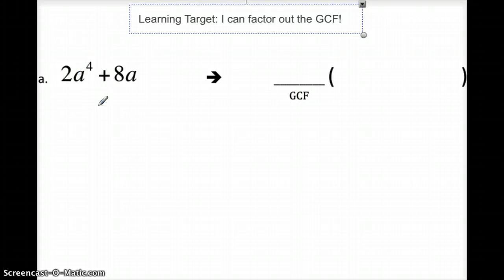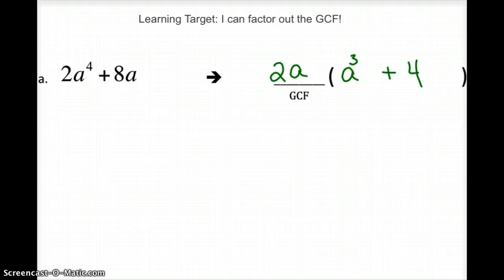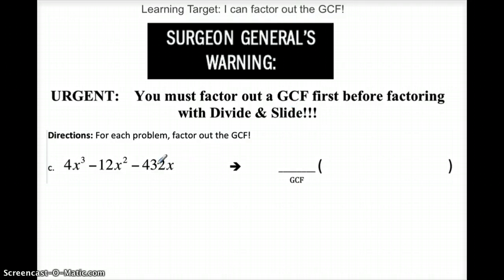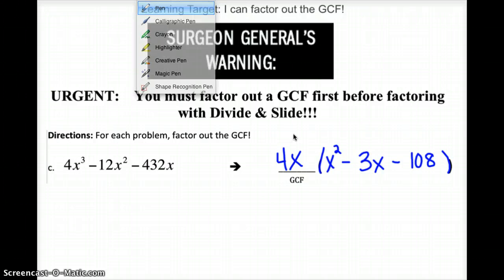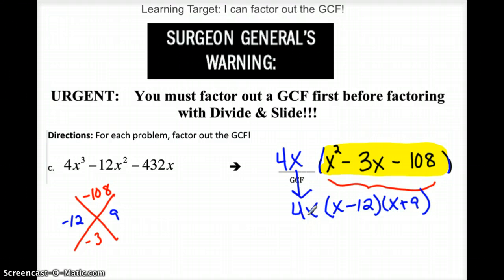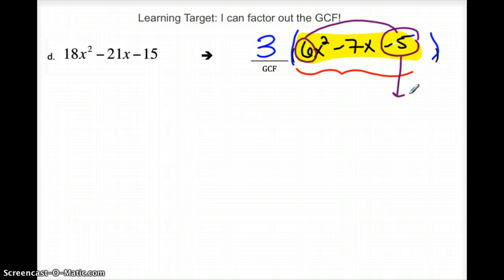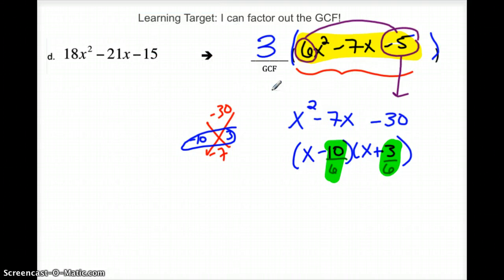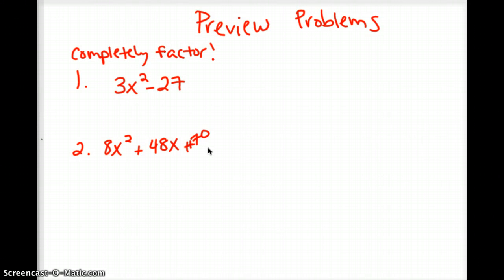Coll Alg Factoring Out GCF